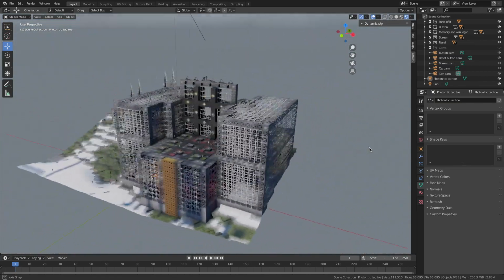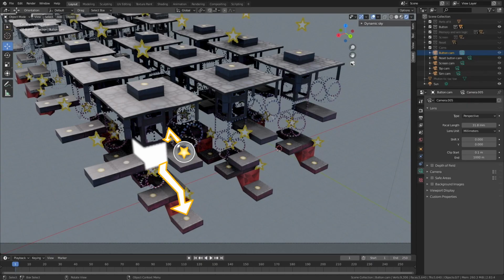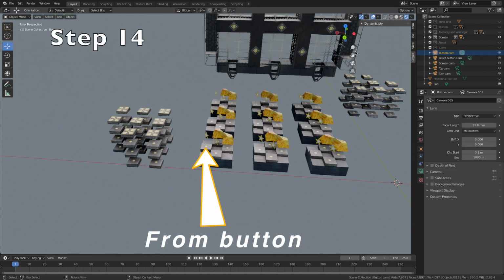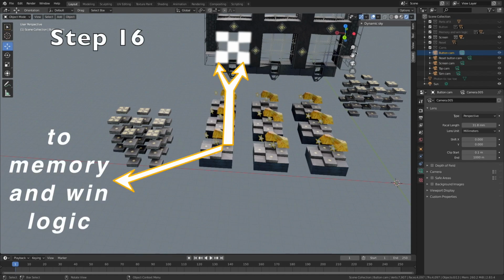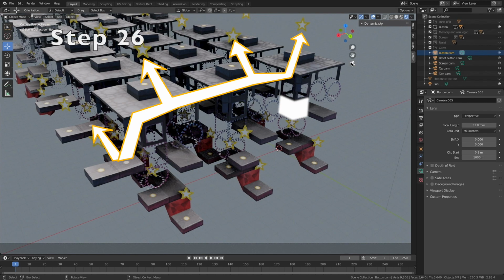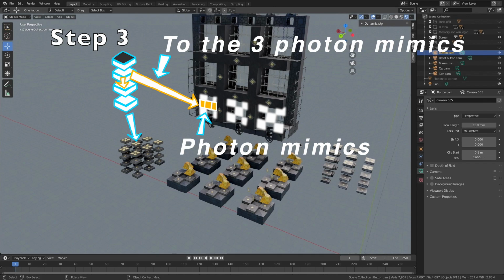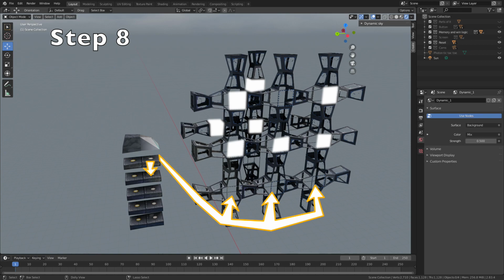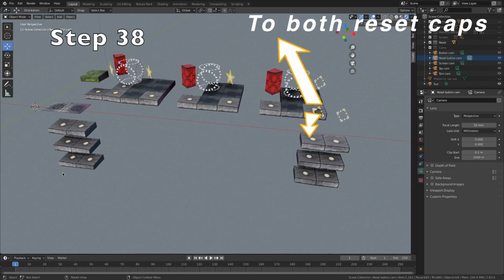Photon Tic Tac Toe Break Down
Hello I am Loki The Witful and This is my Photon Tic Tac Toe Break Down,

Angeldust web site.

Angeldust creator kit forms.

Angeldust live dev 4# off the map.